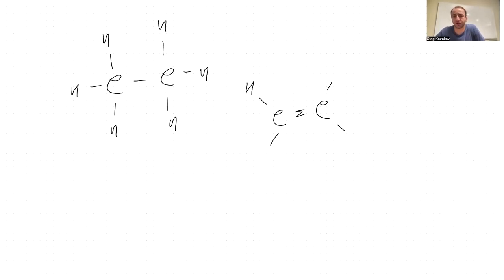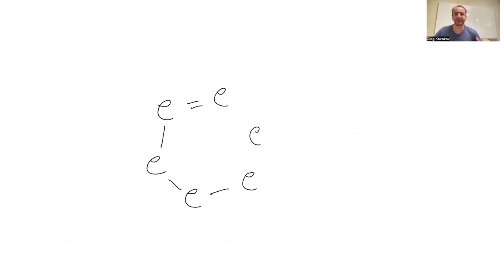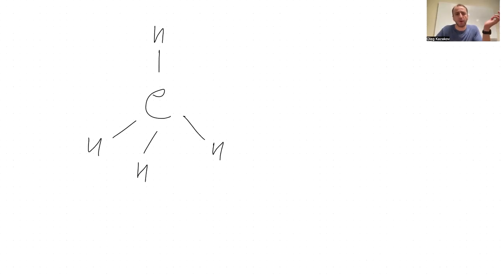CHM 124 Chapter 12 Alkanes and Functional Groups (Broadly) Part 1